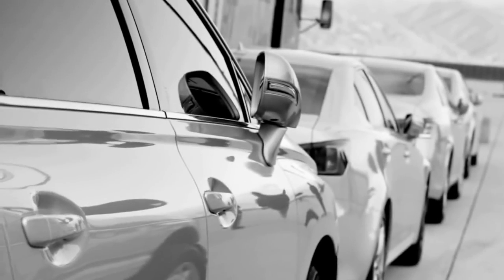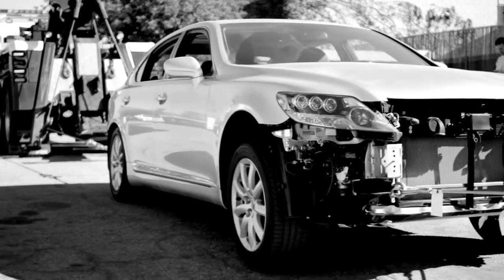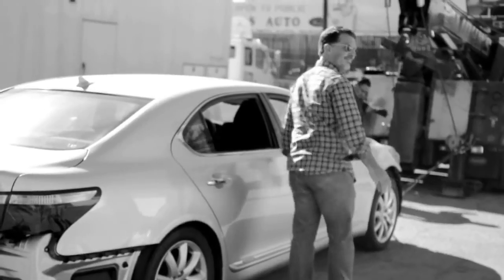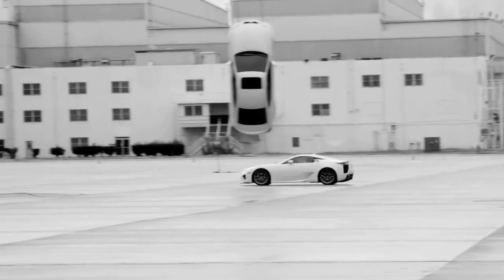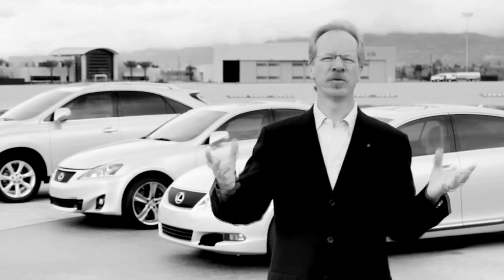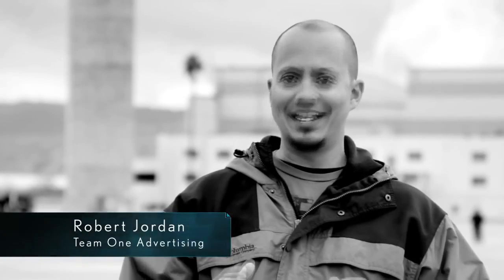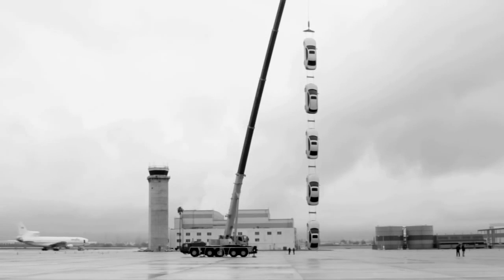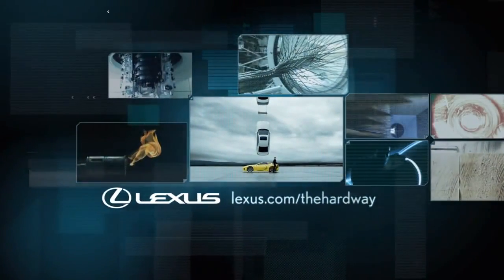The Lexus Hard Way Behind the Scenes of The Lexus Chain